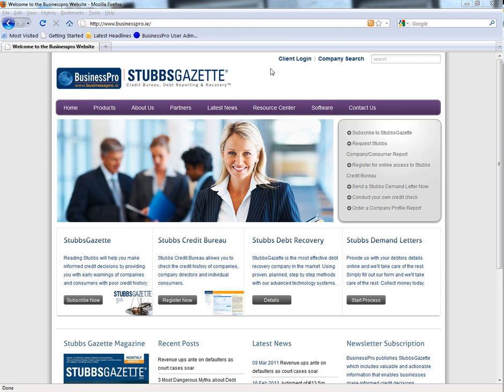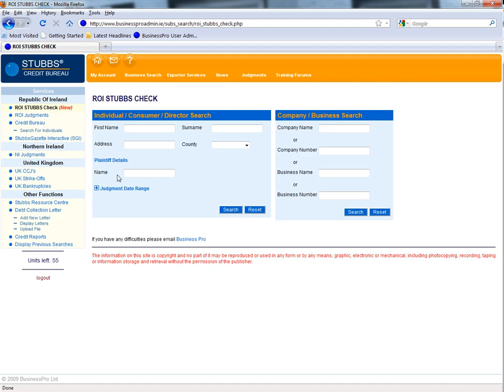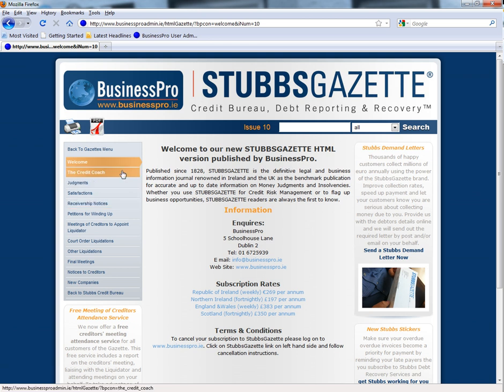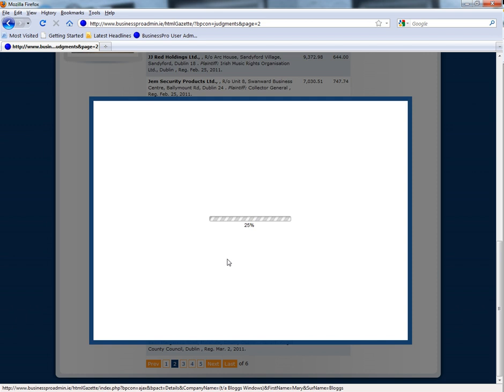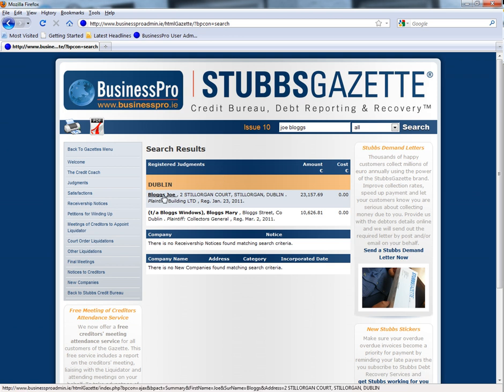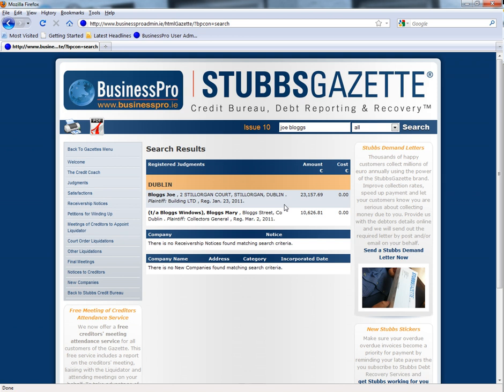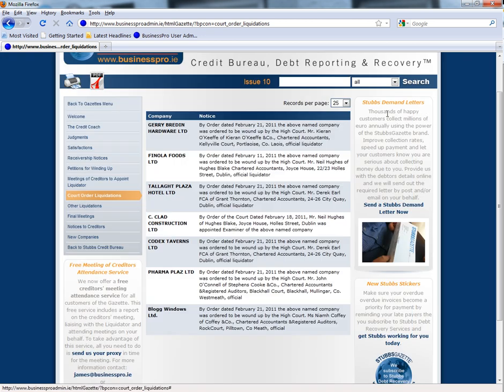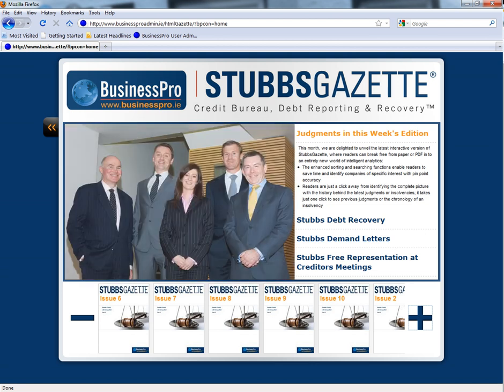StubbsGazette Interactive Training Video 1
This month, we are delighted to unveil the latest interactive version of StubbsGazette, where readers can break free from paper or PDF in to an entirely new world of intelligent analytics:

1) The enhanced sorting and searching functions enable readers to save time and identify companies of specific interest with pin point accuracy.

2) Readers are just a click away from identifying the complete picture with the history behind the latest judgments or insolvencies; it takes just one click to see previous judgments or the chronology of an insolvency.

3) Subscribers will have this interactive functionality going forward, so busy professionals can always catch up with what's been happening at any time throughout the year.